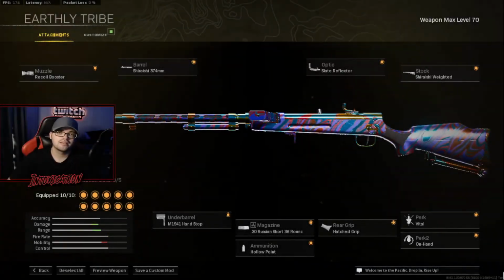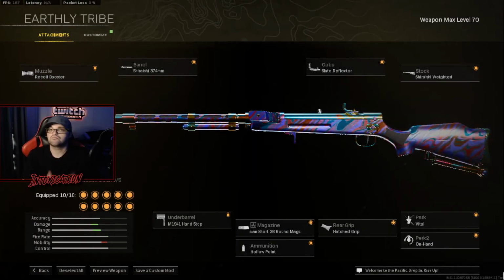NEW BUFFED SMG is META in Warzone (Fastest Killing SMG)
This is the meta smg in call of duty warzone. The type 100 is the best smg after update and recent buffs to attachments and nerfs to other weapons. This smg kills the fastest among its class with this current setup.